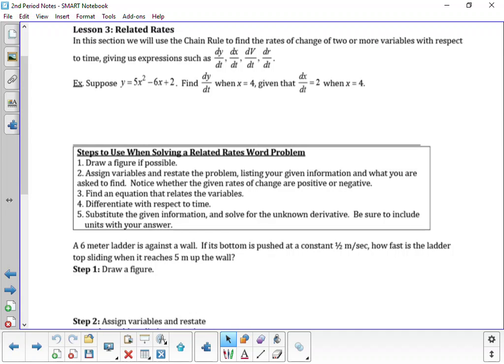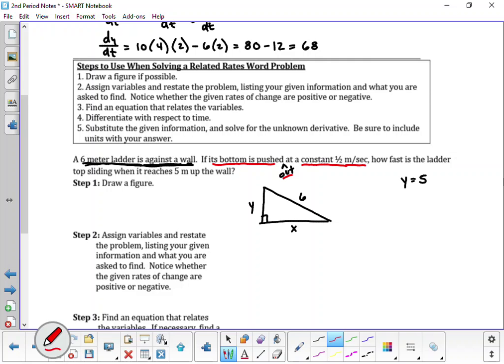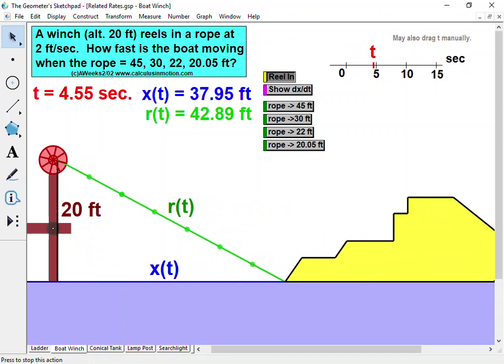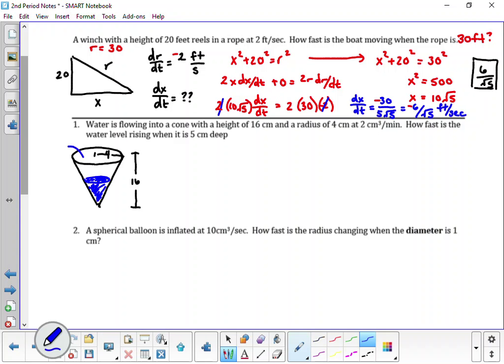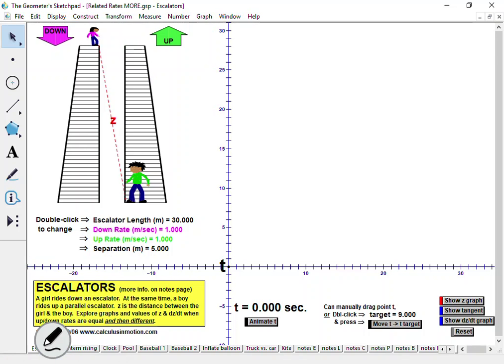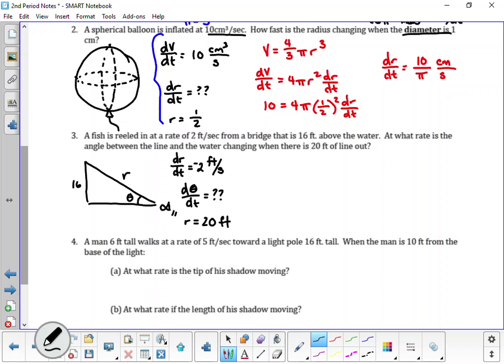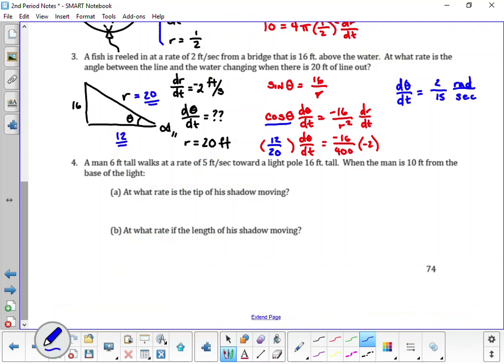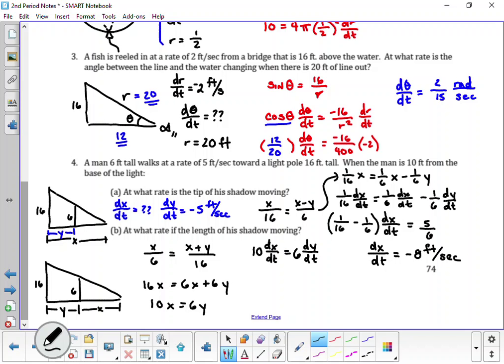4.3 Related Rates